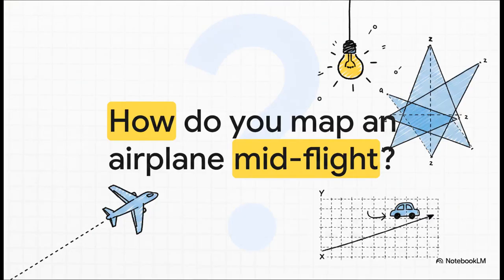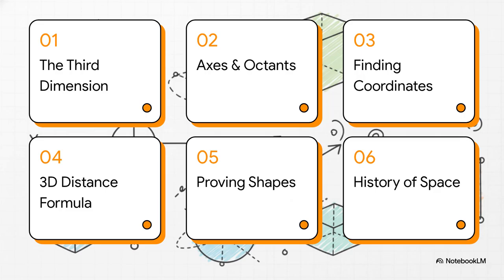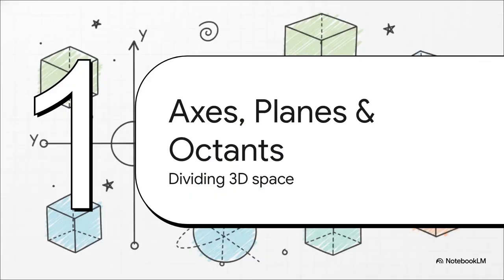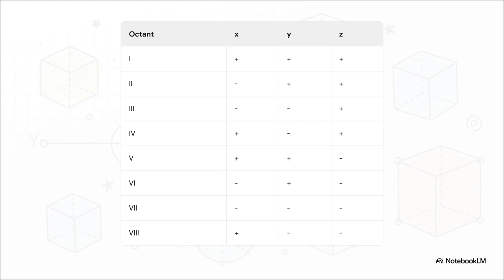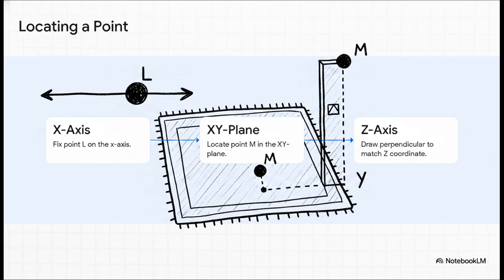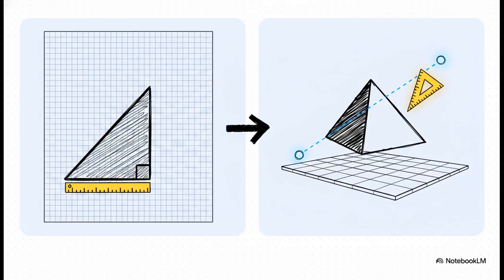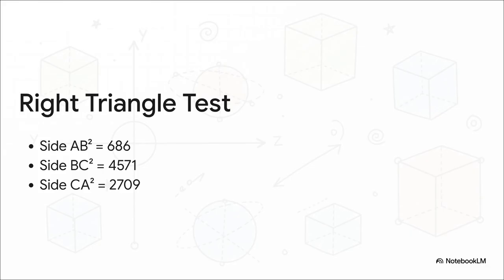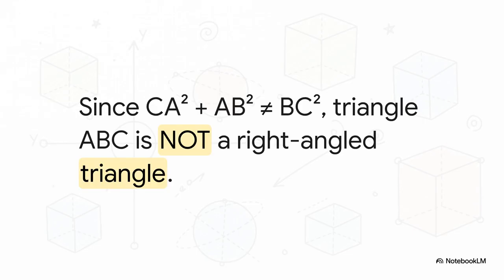Introduction to Three Dimensional Geometry | The Engineer Owl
Master three-dimensional geometry basics with a visual guide to octants and the 3D distance formula. Gain clarity on spatial math concepts.

This video provides a clear introduction to three-dimensional geometry, designed for students and visual learners who want to bridge the gap between flat planes and volumetric thinking. By focusing on how we define space, the lesson simplifies complex coordinate systems, making them approachable rather than intimidating. Whether you are reviewing for an exam or satisfying your curiosity about how we map the world, this walkthrough breaks down the essential rules governing 3D space.

We also explore the historical evolution of 3D geometry, tracing how mathematicians moved from simple flat surfaces to the multi-dimensional models we use today. The session concludes by connecting these mathematical frameworks to the broader question of how the Space-Time Continuum might be constructed. You will leave with a stronger grasp of how coordinates function in a three-dimensional environment and a new perspective on the math underlying our reality.

0:00 Stepping Beyond the Two-Dimensional Plane
1:37 Navigating Axes, Planes, and Octants
3:09 Mastering the 3D Distance Formula
5:06 Tracing the Evolution of Spatial Mathematics

Wisdom, Engineered.